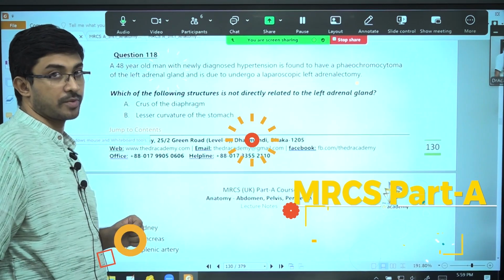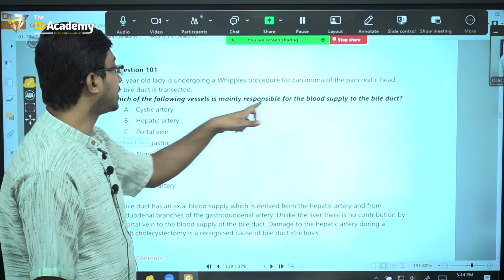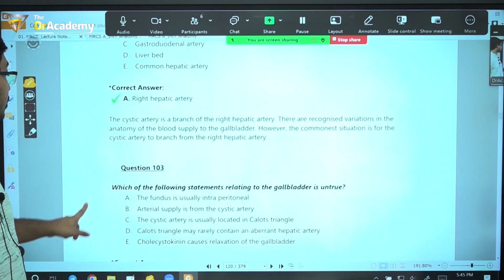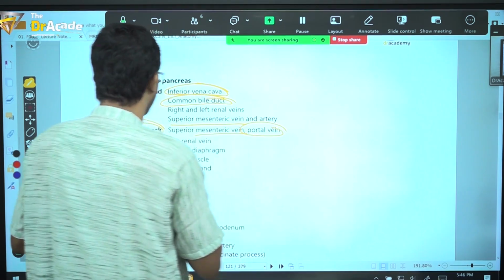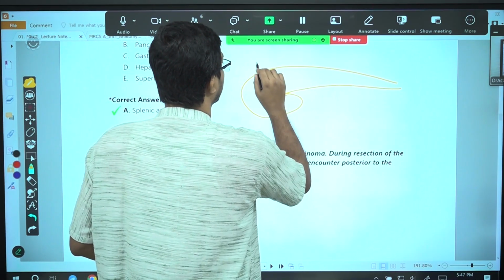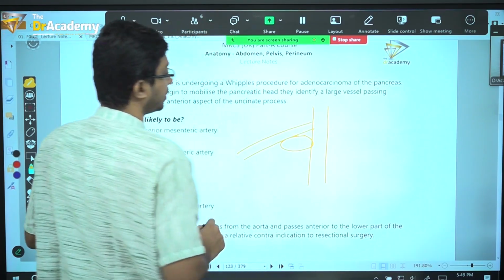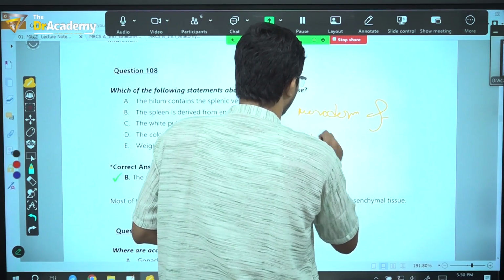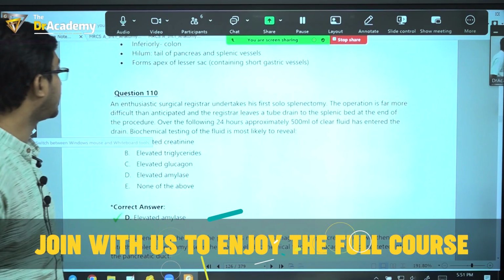🎓 MRCS (UK) - A [6/4/3 MONTHS] | ANATOMY | GALLBLADDER 👨‍💻 INT'L LIVE + ONLINE ❤️ THE DR ACADEMY !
🎓 MRCS (UK) - A [6/4/3 MONTHS] 👨‍💻 INTERNATIONAL LIVE + ONLINE 👉 JOIN NOW ❤️ THE DR ACADEMY !

✌️ COURSE TYPE: 👨‍💻LIVE (ZOOM) + ONLINE

👌 THE ONLY COURSE PROVIDES YOU WITH ALL THE EXAM MATERIALS FREE ON COURSE! 👌

📚 A Complete Lecture Notes (Printed Copy)
📚 Fawzia Sheet (Online Class/eLearning)
📚 Recalls (Last 10+ Years) (Online Class/eLearning)
📚 Question Bank-01(eMRCS/e-Learning)
📚 Question Bank-02 (PasTest/e-Learning)
📚 Question Bank-03 (OnExamination/e-Learning)

👌THE COUNTRY'S BEST MENTOR'S TEAM NOW ❤️ THE DR ACADEMY!